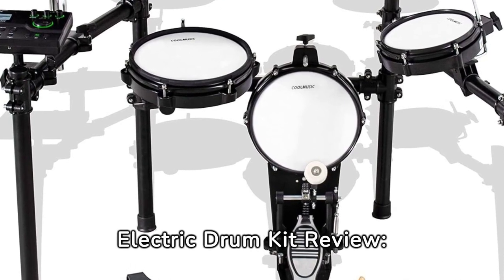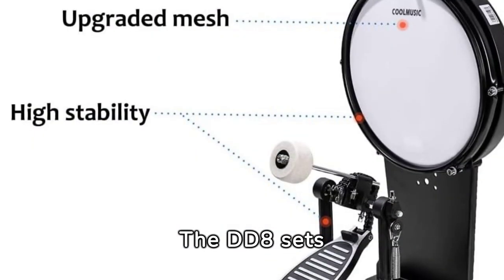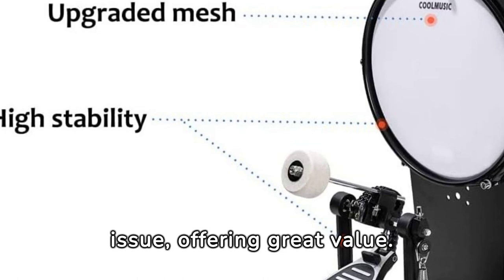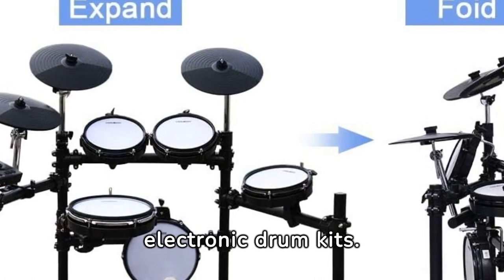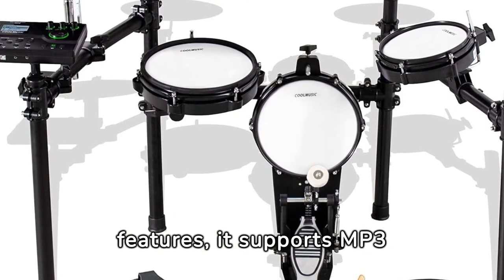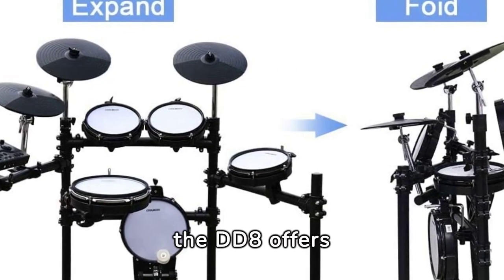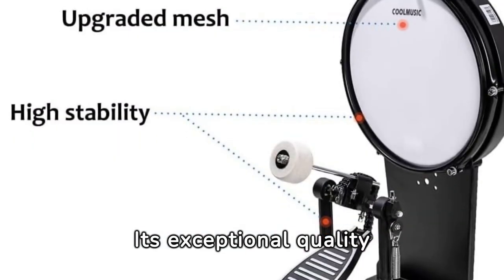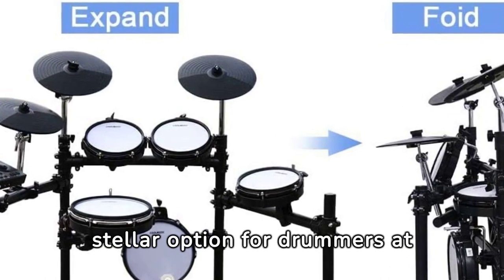coolmusic dd8 electric drum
In this review, I will share my personal experience with this product and provide insights based on the product details and customer reviews.

As a beginner drummer, I was impressed by the Coolmusic DD8 Electric Drum Set. The all-mesh drum heads provided a realistic feel, and the sound quality was excellent. The set was easy to assemble, and the collapsible iron metal stand added stability during use. I especially appreciated the ability to connect my phone to play along with songs and the included headphone for quiet practice sessions. Despite a minor issue with the drum stool, overall, I found the set to be a great value for the price